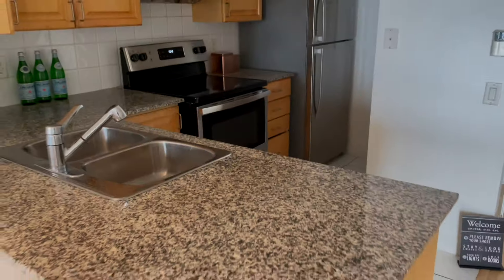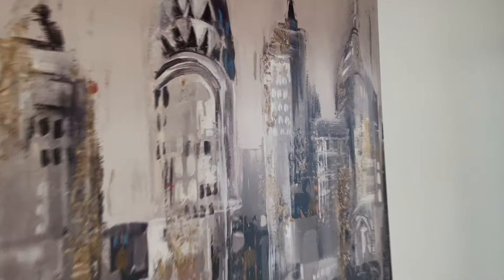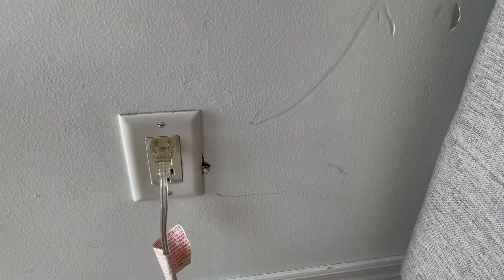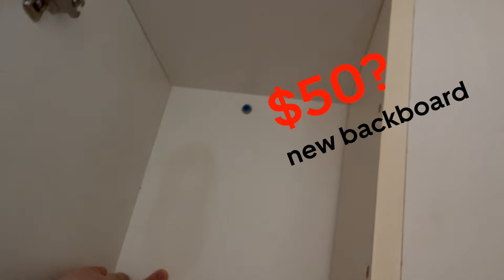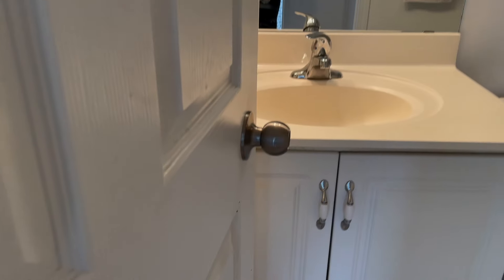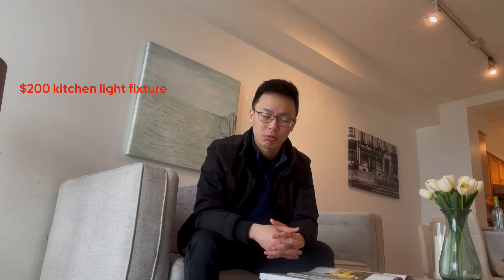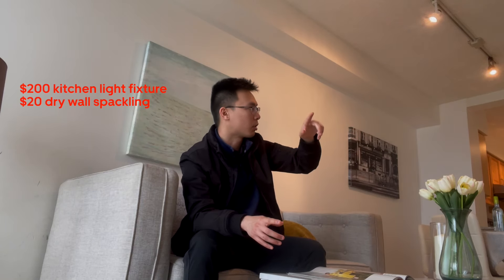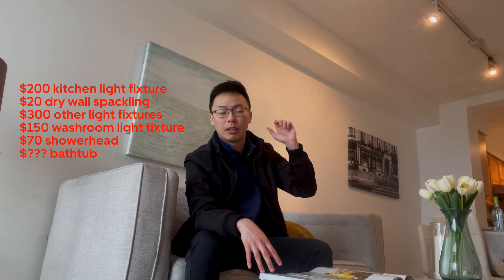Cost Me $20,000 | What I MISSED Buying a Home